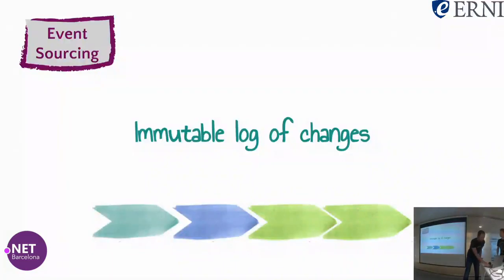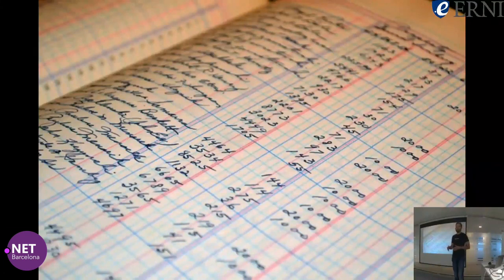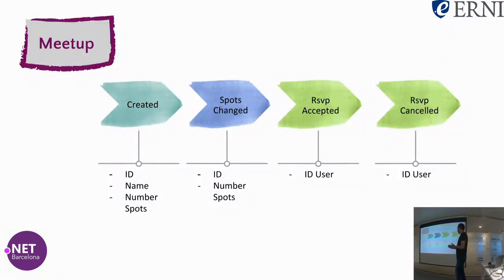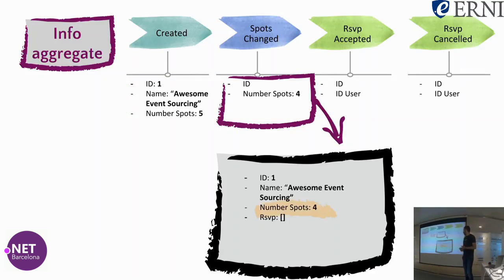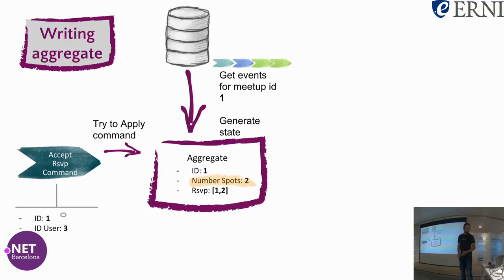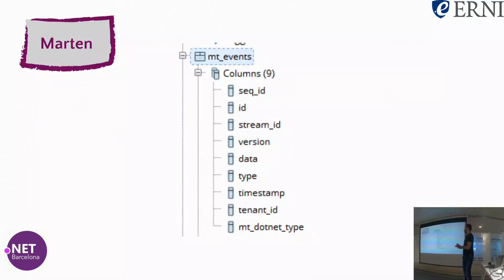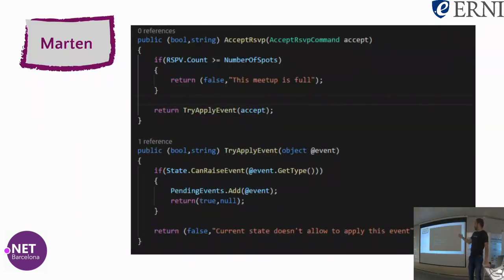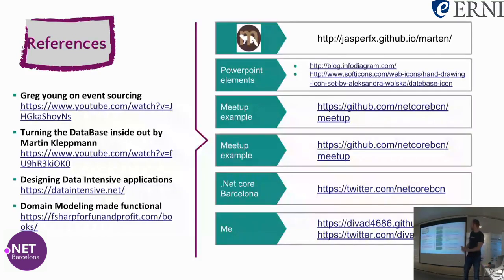Where is my relational database? Event Sourcing from the trenches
Event sourcing is a way to store your application data as a inmutable log of events. Where does this comes from? how does it work?